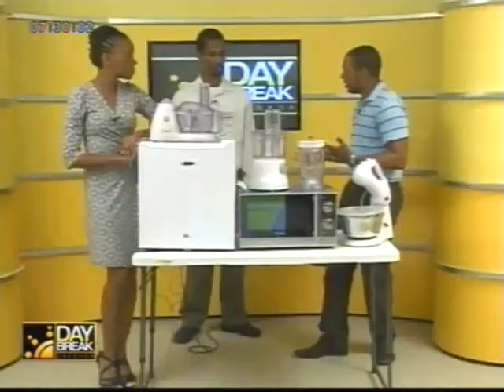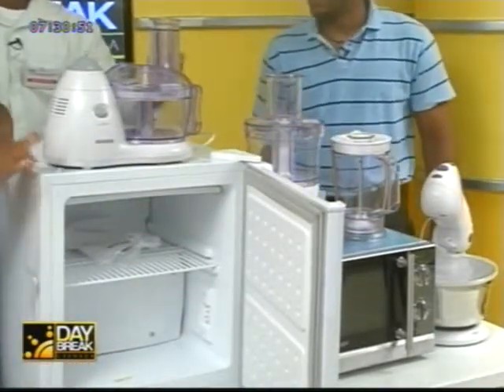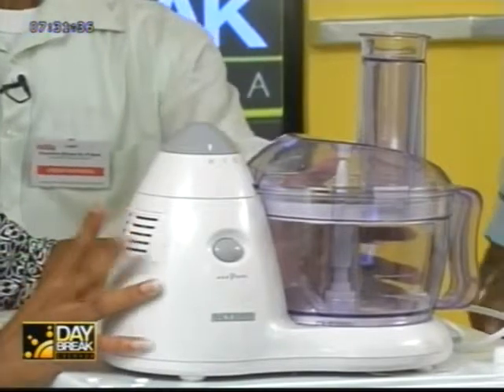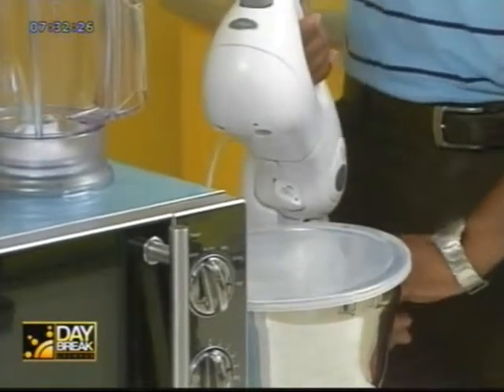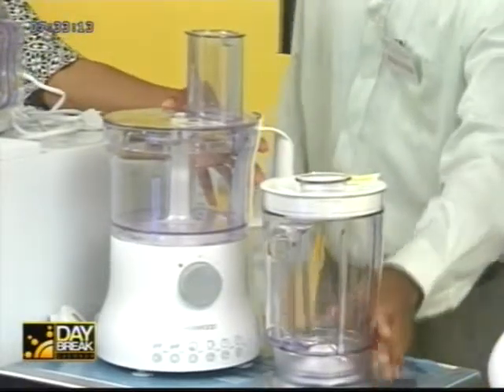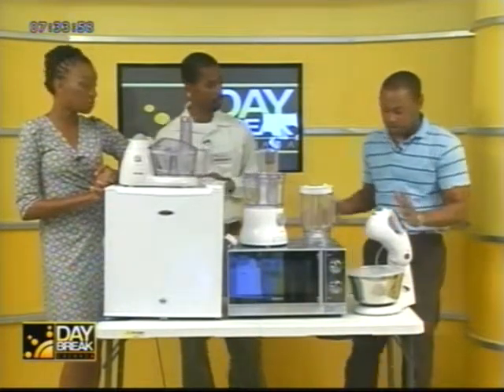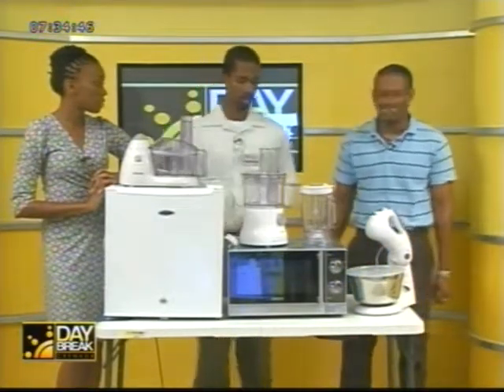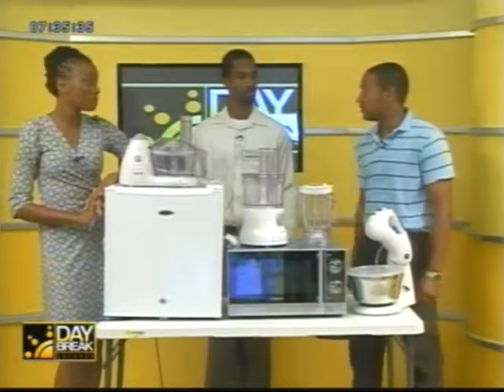Creative Do It Best